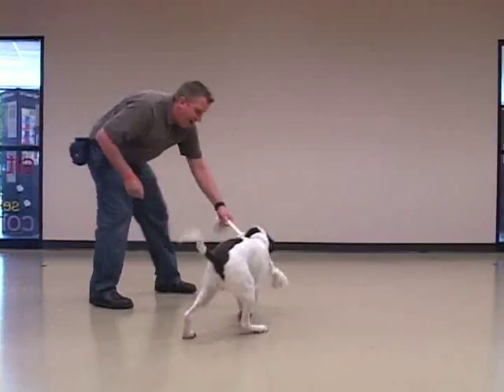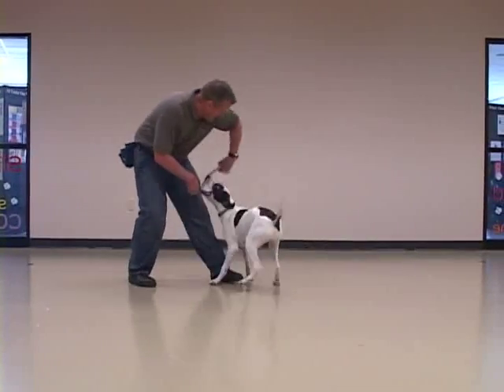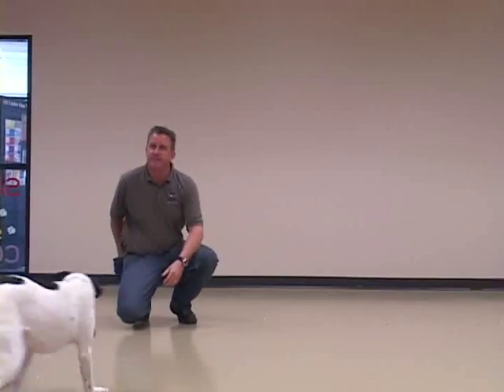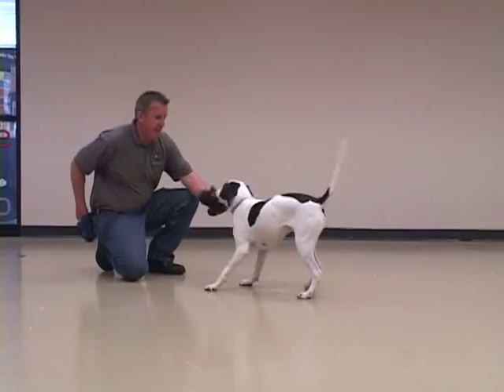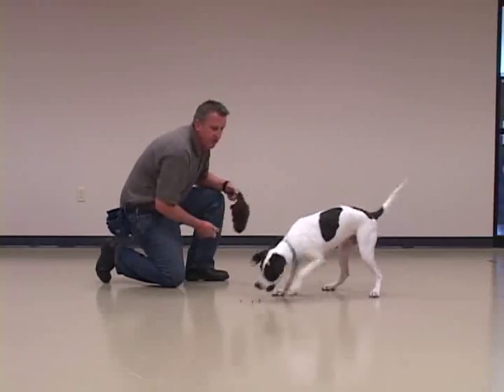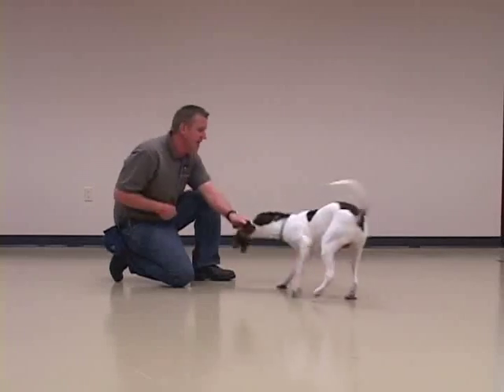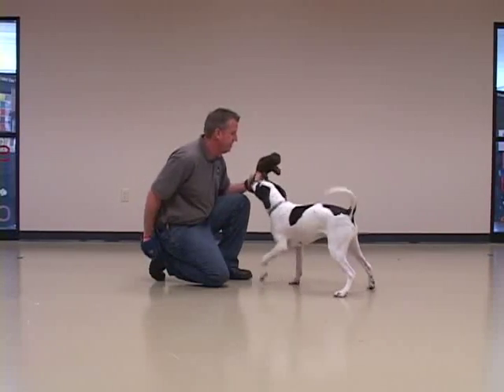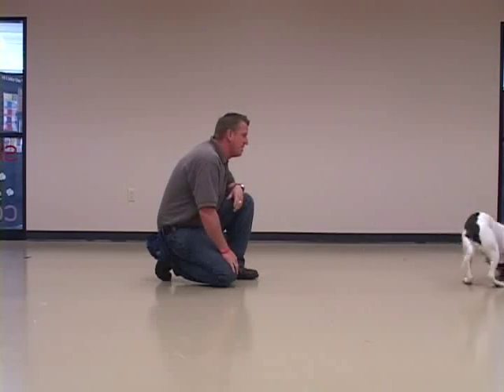Training a Dog to TRADE: A Young Dog's First Lesson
ARL-Iowa, Inc.'s dog trainer Mick McAuliffe shows you how to train your young dog to trade one item for another.